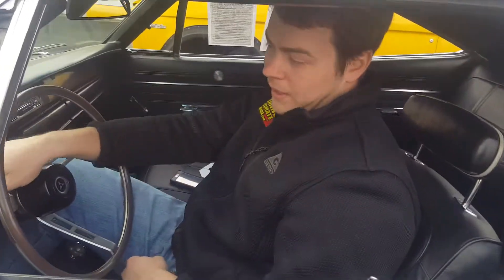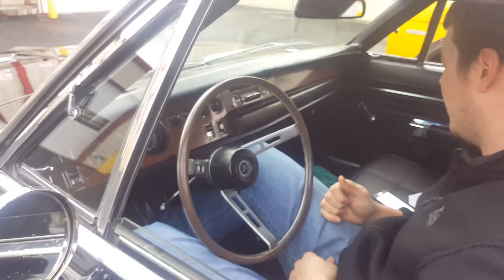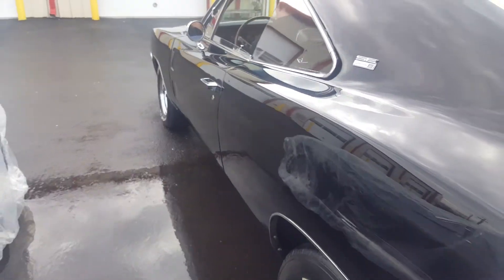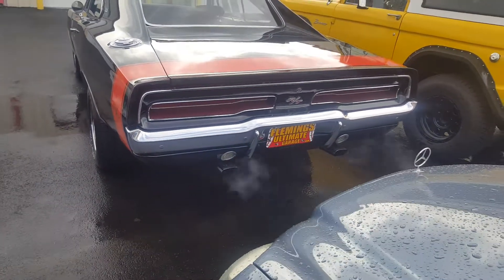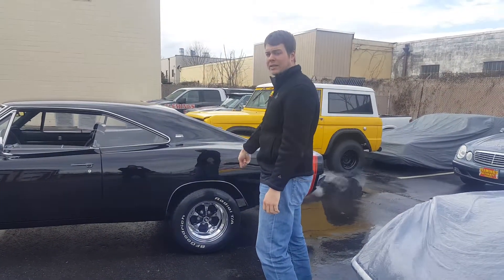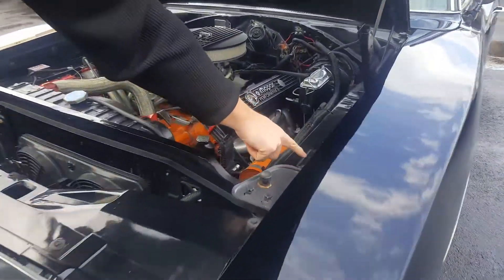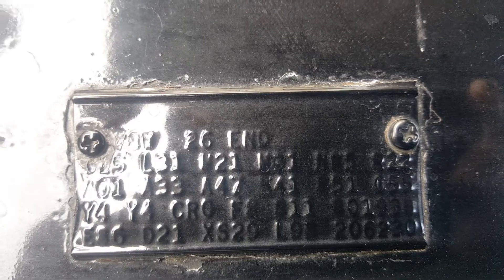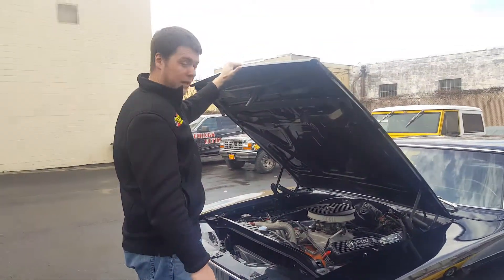February 12, 2018